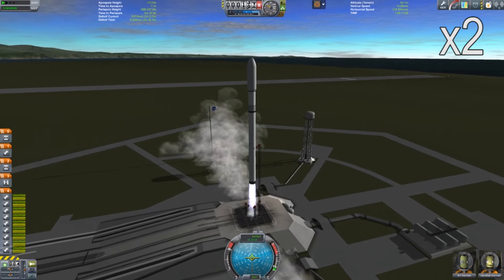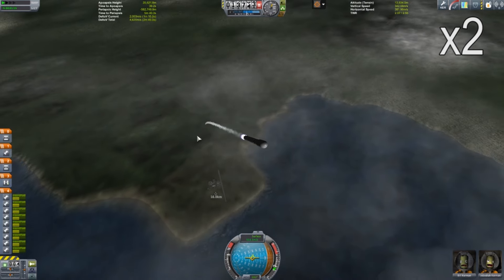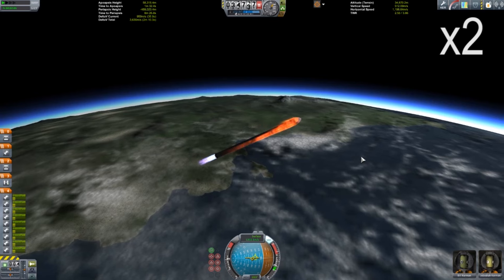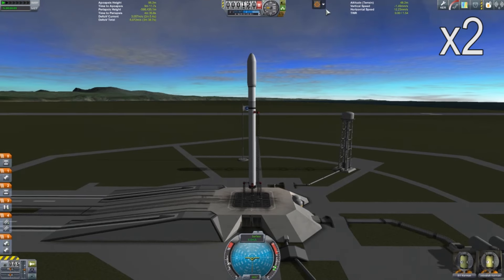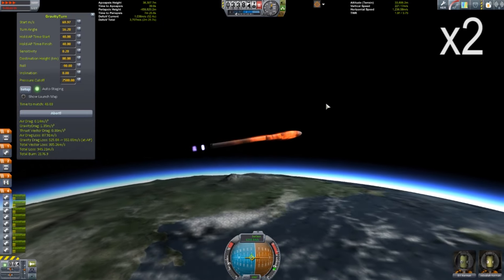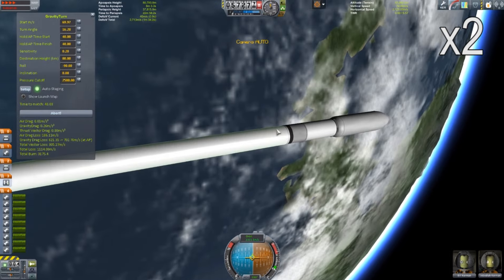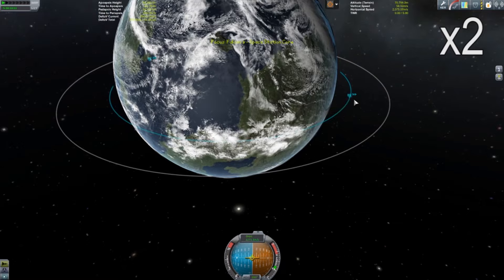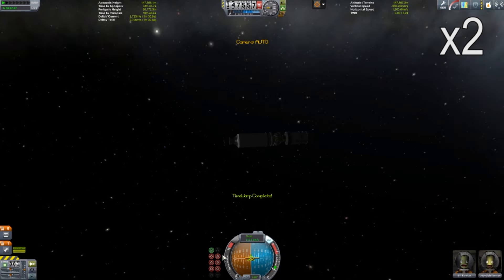KSP Mod Overview: GravityTurn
Watch as I take a look at the mod GravityTurn! GravityTurn is all about semi-automated and efficient launches in Kerbin orbit. It works quite well and in this video we compare a manual launch to a launch GravityTurn launch. GravityTurn wins as it turns the Falcon 9 into an SSTO!